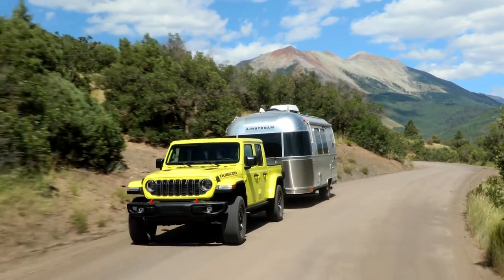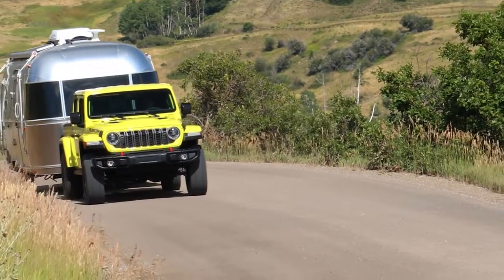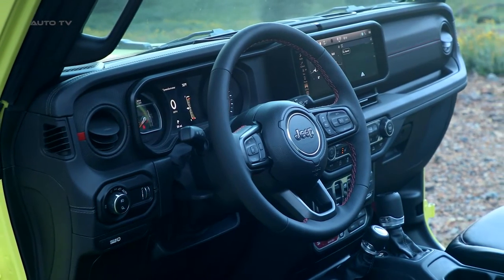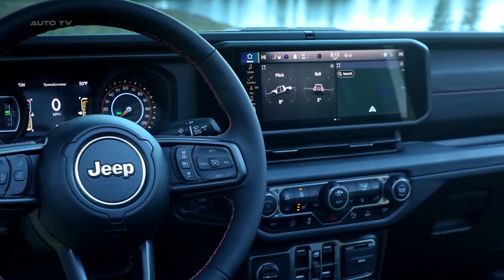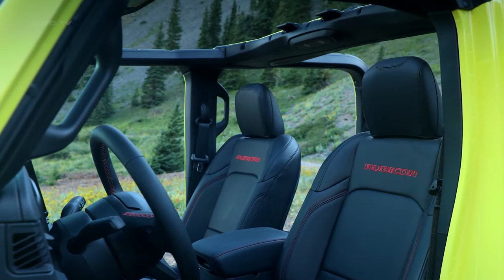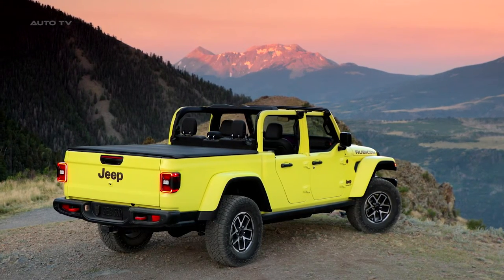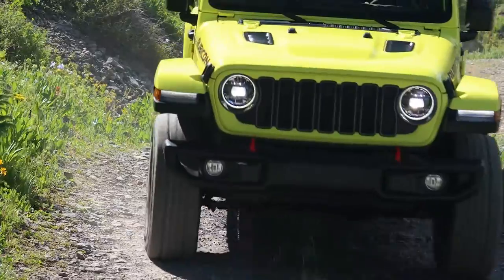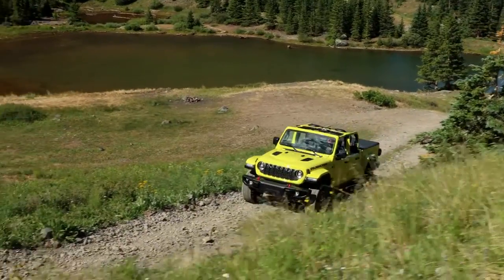All NEW 2024 Jeep Gladiator Rubicon X - Visual REVIEW Driving, interior, exterior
The 2024 Jeep Gladiator was unveiled at the 2023 North American International Auto Show in Detroit. This midsize truck is described as both 100% truck and 100% Jeep, offering a blend of capability, refinement, and technology. The Gladiator boasts a new iconic seven-slot grille, available power seats, standard side-curtain airbags, and a standard 12.3-inch Uconnect touchscreen radio. The exterior has been revamped with a new seven-slot grille, windshield-integrated trail-ready stealth antenna, and seven new wheel designs. The truck offers the unique open-air freedom characteristic of the Jeep brand, with its folding windshield, three roof choices, and three door choices.

The Gladiator's capability is unmatched with up to 7,700 pounds of max towing and up to 1,725 pounds of max payload. The interior has been refined to include more technology and amenities, such as a 12-way power adjustable front seat and a new instrument panel featuring the Uconnect 5 system. Safety features have been enhanced with the inclusion of standard first- and second-row side-curtain airbags, forward collision warning, and advanced cruise control.

Two new models, the Mojave X and Rubicon X, have been introduced, expanding the Gladiator's range. These models come with an integrated off-road camera, steel bumpers, and Nappa leather-trimmed 12-way power adjustable front seats. Additionally, the Jeep Adventure Guides feature, in collaboration with Trails Offroad, offers comprehensive off-road trail guides for the 62 Jeep Badge of Honor trails, directly integrated into the Uconnect 5 Nav system.

The Jeep brand emphasizes the Gladiator's off-road capabilities, with the vehicle being designed to handle extreme terrains from Moab to the Rubicon Trail. The 2024 Gladiator is equipped with four advanced 4x4 systems, best-in-class 84:1 crawl ratio standard on Rubicon, and water fording capability of up to 31.5 inches. The Gladiator Rubicon, in particular, is designed to conquer the Rubicon Trail, featuring a Rock-Trac 4x4 system, electronic front sway-bar disconnect, and Tru-Lok front- and rear-locking differentials.

The Gladiator's powertrain is robust, with the standard 3.6-liter Pentastar V-6 engine delivering 285 horsepower and 260 lb.-ft. of torque. The vehicle offers a six-speed manual transmission as standard, with an optional eight-speed automatic transmission. Safety has been a focal point in the development of the 2024 Gladiator, with over 85 available advanced safety and security features.

The design of the 2024 Gladiator is iconic, building on the traditional Jeep design cues. The updated seven-slot grille, new wheel designs, and multiple open-air freedom options make the vehicle stand out. The interior design has been refined for 2024, boasting premium features and the latest technology. The Uconnect 5 system offers more connected services and features for an enhanced user experience.

The Jeep Adventure Guides feature is a highlight, marking the brand as the first to offer built-in off-road adventure trail guides. This feature provides detailed guides and maps for various off-road trails, enhancing the off-road experience for Jeep enthusiasts. The 2024 Gladiator lineup offers more standard equipment across models, ensuring that customers get the best value for their purchase.